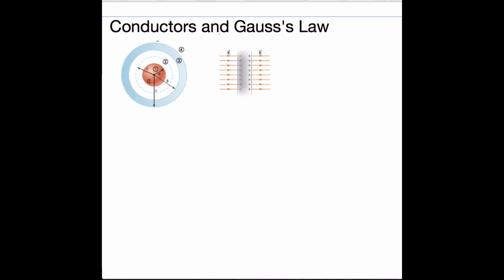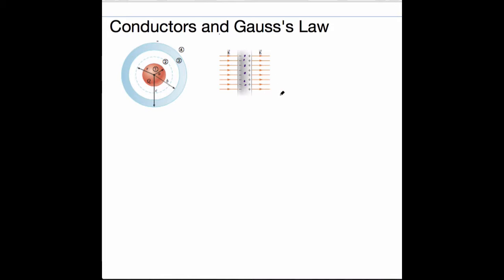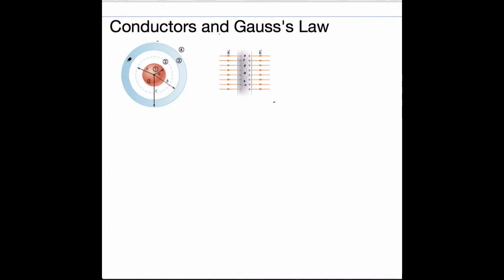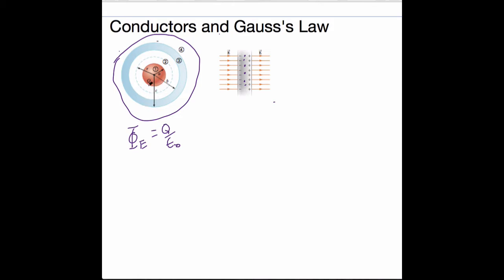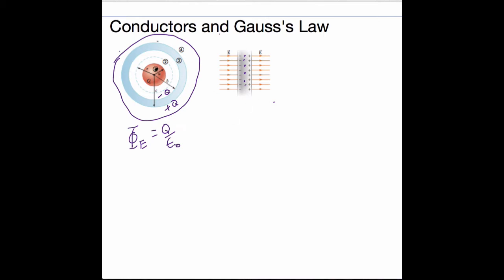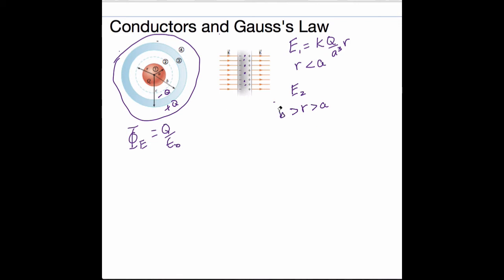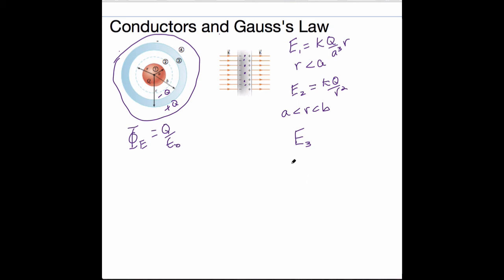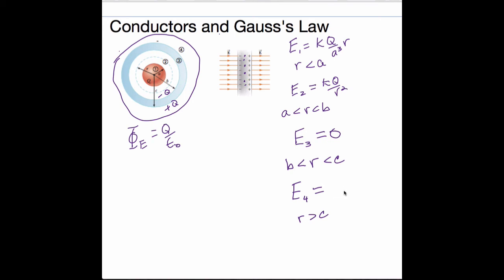Conductors and Gauss's Law